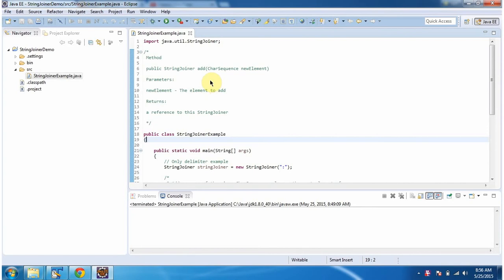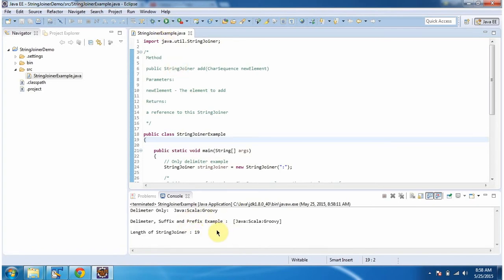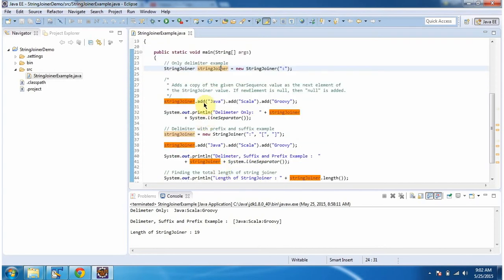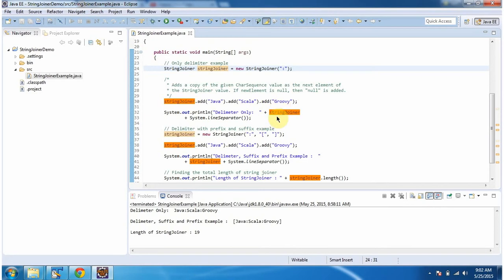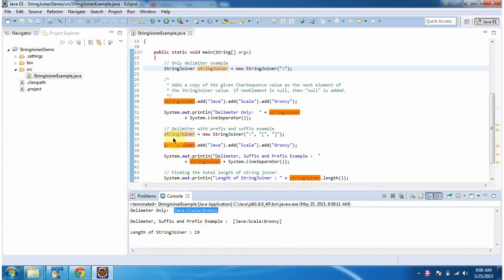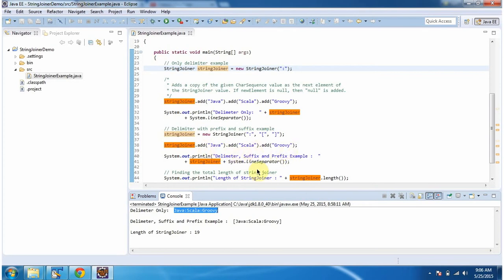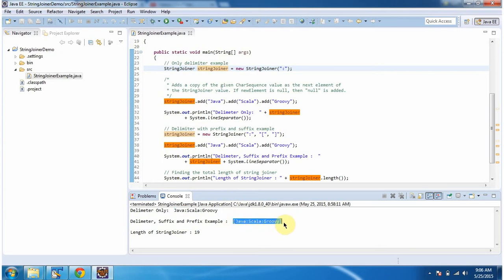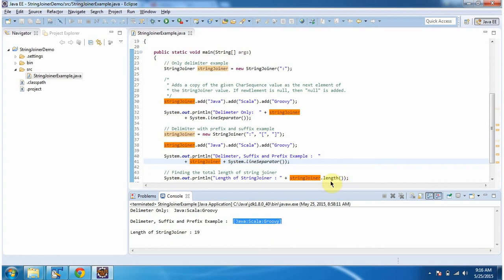StringJoiner's add() Method in Java Explained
Welcome to our Java tutorial series! In this video, we'll explore how to use the add() method of StringJoiner in Java. StringJoiner is a utility class introduced in Java 8 that provides a flexible way to join multiple strings together with a specified delimiter and optional prefix and suffix.

In this tutorial, we'll focus specifically on the add() method, which is used to add individual strings to a StringJoiner object. The add() method allows you to append strings to the current sequence, effectively building up the final joined string.

In this comprehensive tutorial, you'll learn:
- How to use the add() method to add strings to a StringJoiner object.
- The syntax and parameters of the add() method.
- Practical examples demonstrating how to use add() in various scenarios.
- Tips and best practices for efficiently using add() to concatenate strings.

Whether you're a beginner learning Java programming or an experienced developer seeking to enhance your skills, understanding how to use the add() method of StringJoiner is essential for efficient string manipulation and formatting.